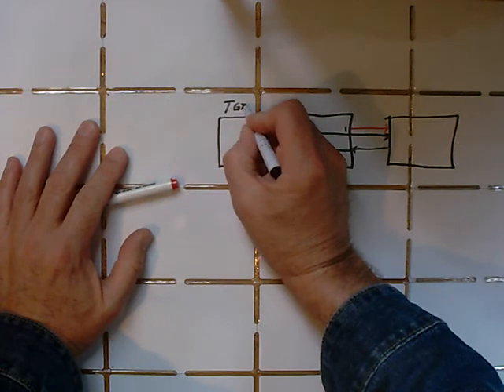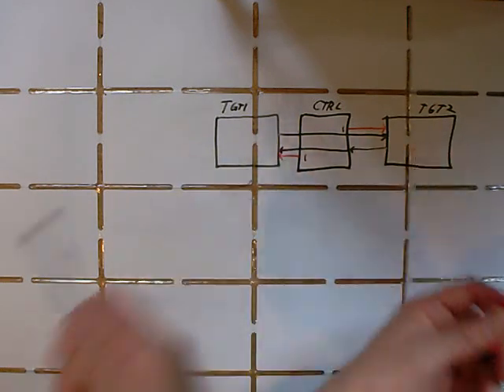Cell Swap lecture